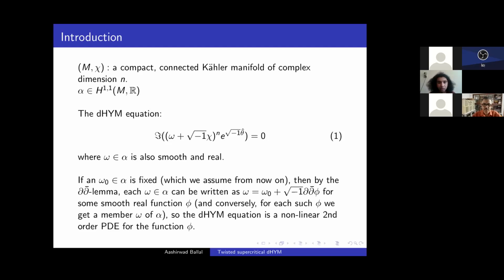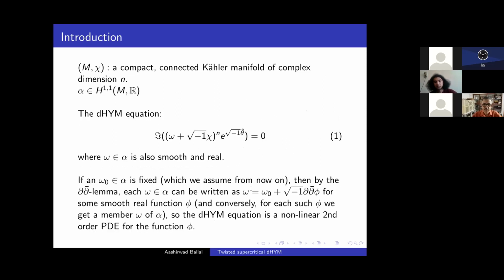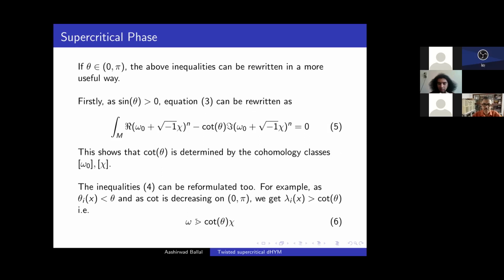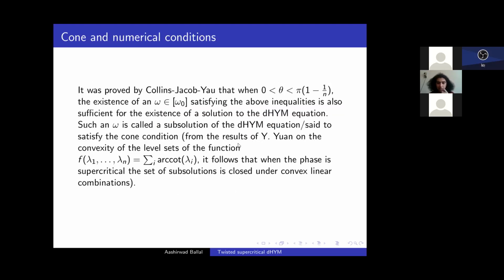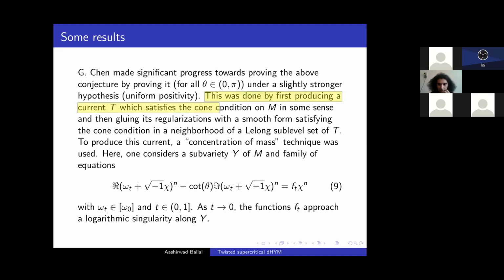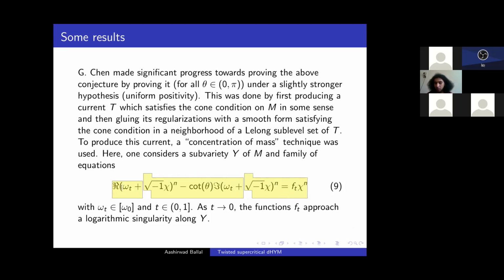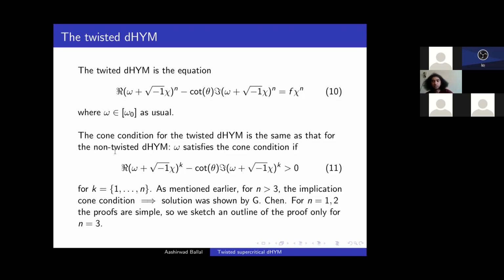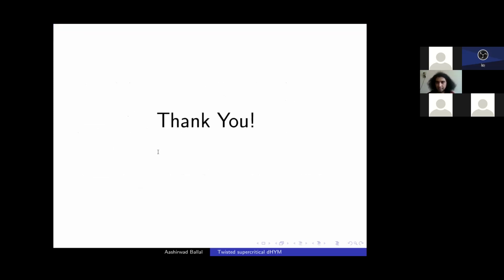25 Aashirwad Ballal - Supercritical deformed Hermitian Yang–Mills eqn on compact projective manifold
Abstract:
We extend a result of Gao Chen regarding the solvability of the twisted deformed Hermitian Yang–Mills equations on compact Kähler manifolds to allow for the twisting function to be non-constant and slightly negative in all dimensions. Using this result and the methods in a paper of Datar and Pingali, we prove that the twisted dHYM equation on compact, projective manifolds can be solved provided certain numerical conditions are satisfied.